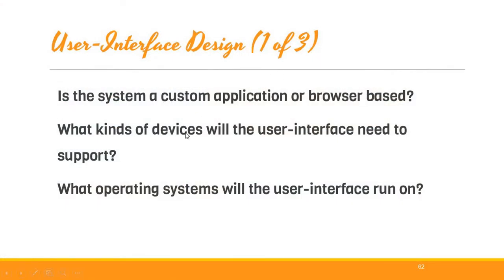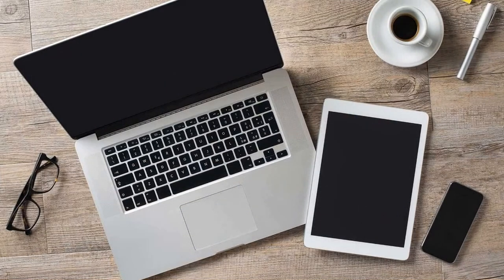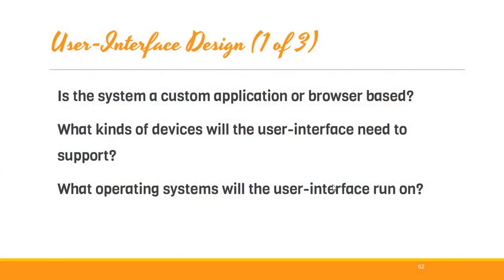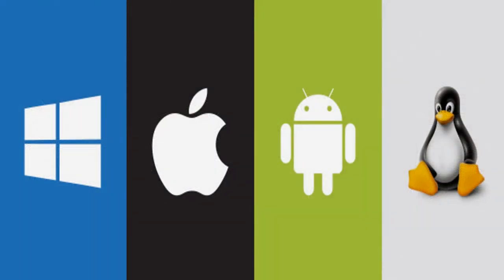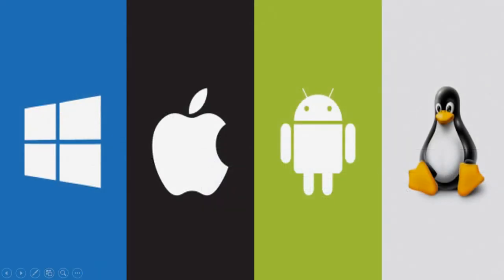Lesson 8 Part 4